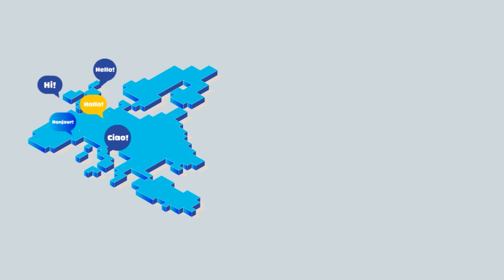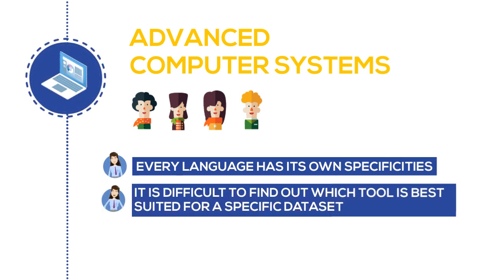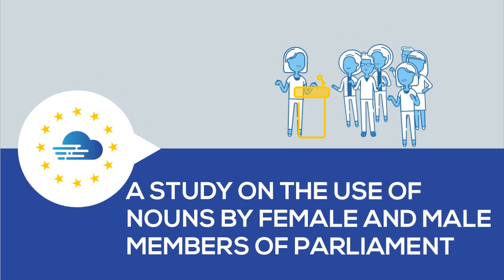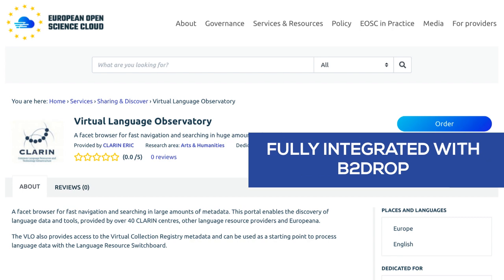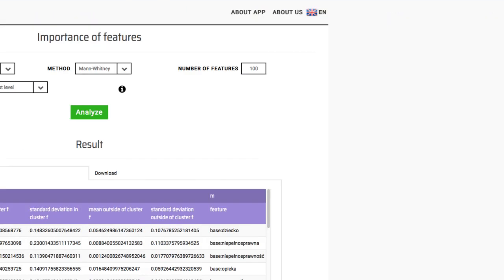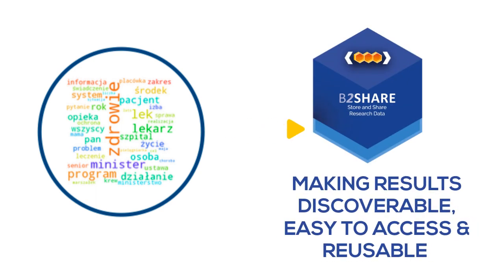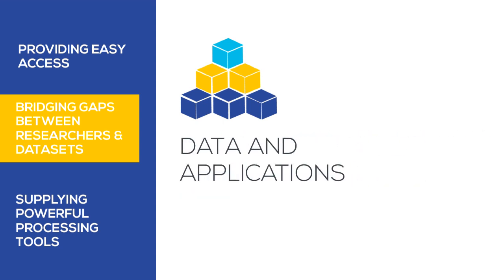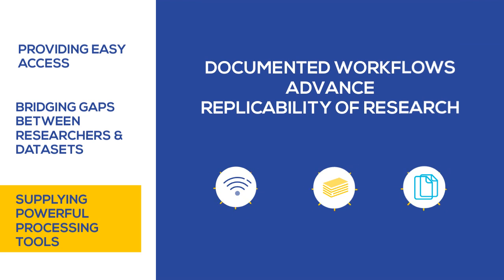From language data to insight: the CLARIN use case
Human language is ambiguous and often complex to interpret. Textual and spoken data constitute a key source for humanities and social sciences researchers in Europe. Historians, linguists, philosophers, anthropologists – they all rely on language material as fertile substrate for their research.
They require advanced computer systems to assist with the analysis process, to address the following issues: 1) Every language has its own specificities and thus requires specialised analysis software. 2)  While there are many language data collections and processing tools, it is difficult to find out which tool is best suited for a specific data set and task. 3) With the increasing computational requirements and complexity of language analysis algorithms, local processing has become almost infeasible.
Transforming the language into real directly usable research data requires deep insight in the linguistic content, e.g. via dictionaries, grammars, speech and language models.
This experiment describes how the EOSC portal can support a political scientist who studies the use of nouns by female and male members of parliament – to find out whether there is a difference in the topics brought forward by both groups.
Through the EOSC portal, the scientist searches for language analysis tools and discovers the CLARIN Language Resource Switchboard. With this tool you can be guided automatically towards an application that can help to analyse a specific language data set – making the idea of actionable data a reality.  It avoids time-consuming manual searching for the right application.
The CLARIN Language Resource Switchboard is fully integrated with B2DROP, a trusted solution to store and exchange data, where the scientist has uploaded a selection of debate transcripts. From here he can directly invoke the Switchboard – taking away the need to upload the data again separately and allowing easy collaborative editing of the data before the analysis.
Once in the Switchboard she chooses a Stylometry application to perform a comparative analysis. The results of this analysis can be accessed directly, in tabular form, or can be easily visualised in different ways.
With these results, the researcher can conclude that indeed a significant difference in the vocabulary emerges. The female MPs are talking more than their male colleagues on topics like healthcare and family structures.
These outcomes can in turn be published with B2SHARE. This makes the results discoverable and also allows easy access, re-use of the data and stimulates replication.

The EOSC portal can support the over 500.000 humanities and social sciences researchers in Europe with similar automated and high-quality analysis of language data, especially:

1) by providing easy access. If any authentication is required, federated login can be used.
2) by bridging the gap between researchers and data sets they are interested in.
3) by supplying powerful processing tools

If you are dealing with a similar problem, try these tools on the EOSC portal